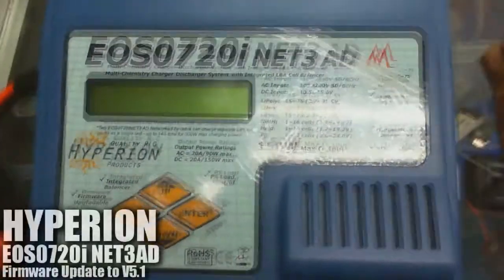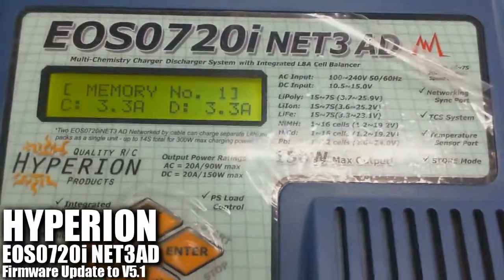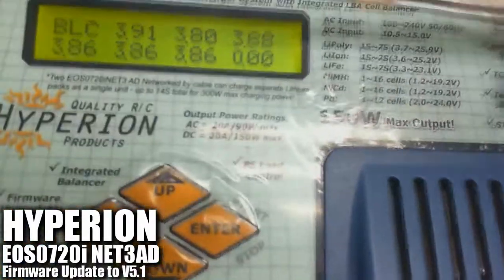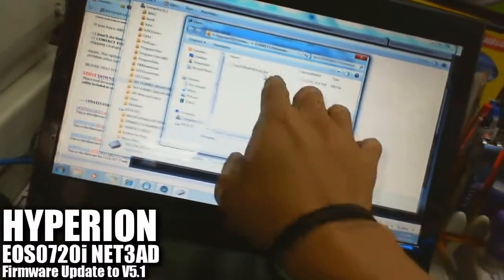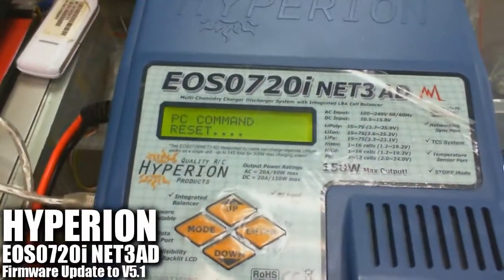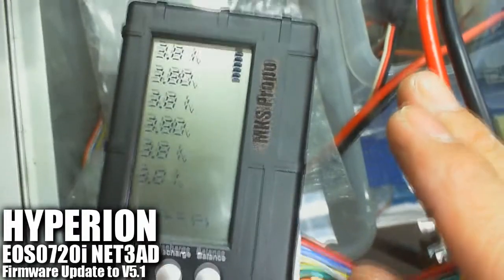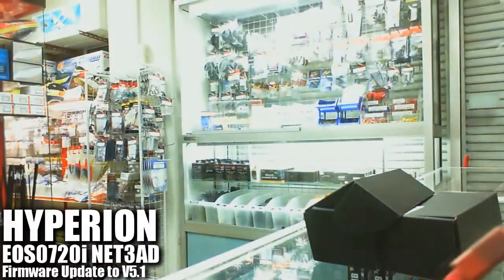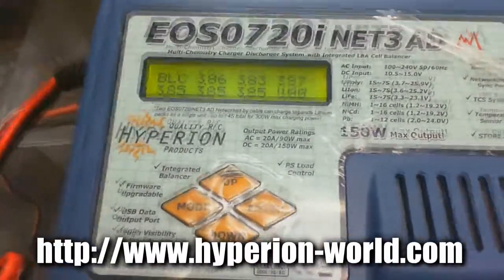Hyperion Firmware Update V5.1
Subscribe to our youtube channel for more RC video updates... Updating of the EOS0720i Net3AD Charger's old firmware from version 4.7 to Version 5.1 to solve some of the balancing issues...